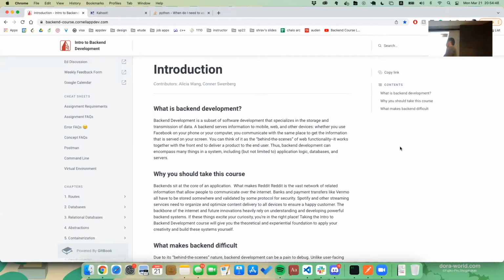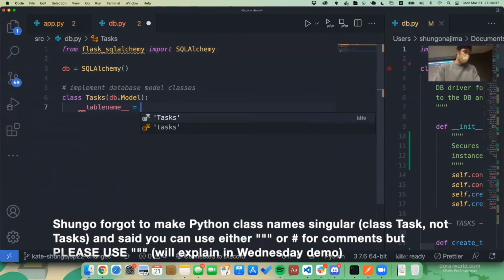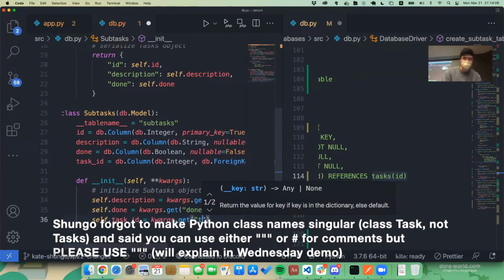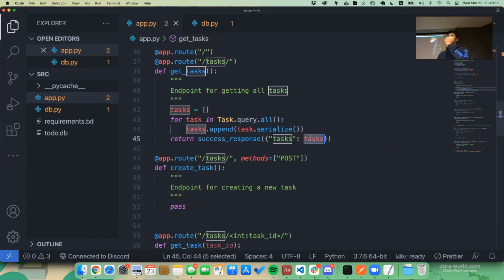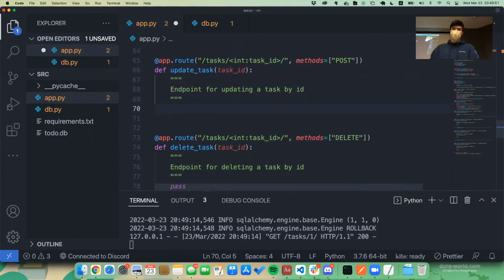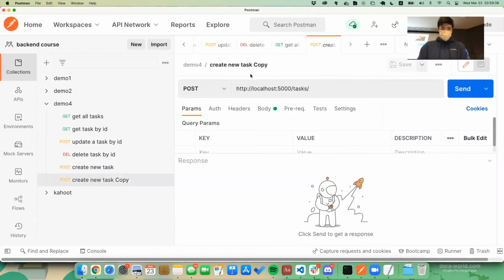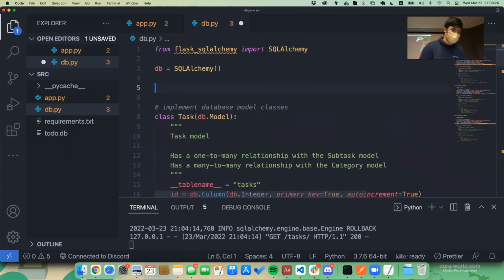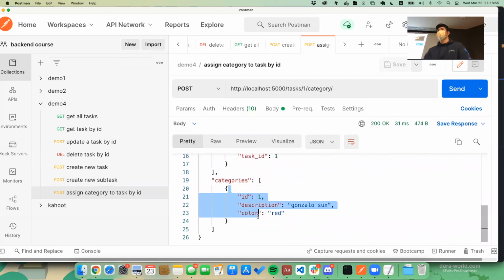Intro to Backend Development: Demo 4 - Abstractions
Timestamps:
Demo (Monday):
0:00 :)
0:55 Textbook warnings
2:01 Setup
4:25 app.py setup (app.py)
7:10 Generalized response formats explanation (app.py)
9:06 Explanation of Model/Creating a Task Model in SQLAlchemy (db.py)
13:50 __init__ for creating entry to table (db.py)
14:03 Explanation of kwargs (db.py)
16:15 Explanation/Implementation of serialize() (db.py)
17:15 Creating the one-to-many Subtask Model in SQLAlchemy (db.py)
22:20 Get tasks endpoint (app.py)
23:06 Imports
23:39 Get tasks endpoint cont. (app.py)

Demo (Wednesday):
26:36 Fixes from Monday lecture (explanation on “”” vs #, class names)
29:56 List comprehension trick
32:37 Create task endpoint (app.py)
33:39 Standards with db.session.commit()
36:31 Get task by id endpoint (app.py)
39:32 Update task by id endpoint (app.py)
43:08 Delete task by id endpoint (app.py)
45:34 Creating a subtask endpoint (app.py)
50:39 Adding subtasks as part of Task’s serialize function (db.py)
54:09 Creating the many-to-many Category Model in SQLAlchemy (db.py)
59:14 Creating an association table (db.py)
1:01:44 IMPORTANT: simple serialize (db.py)
1:02:54 Assigning a category endpoint (app.py)